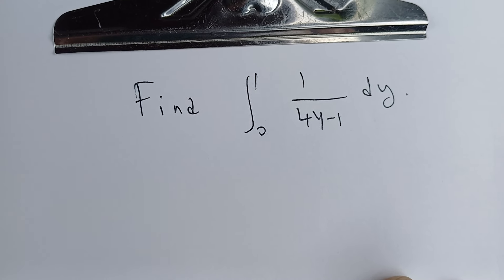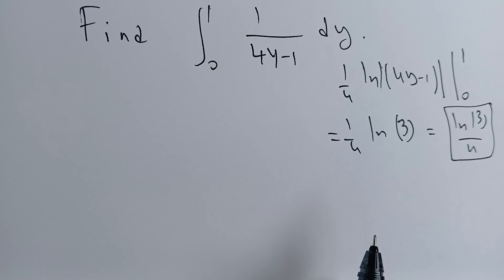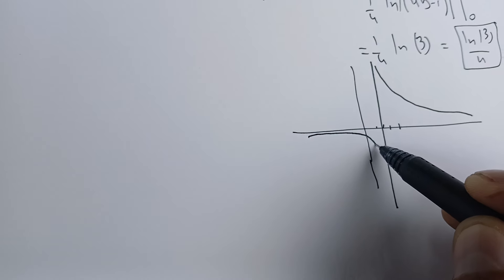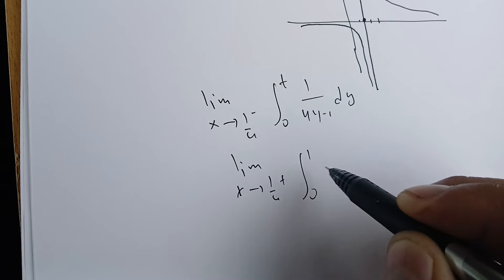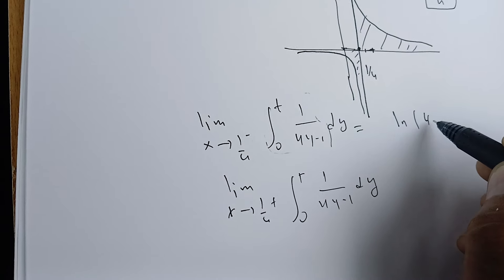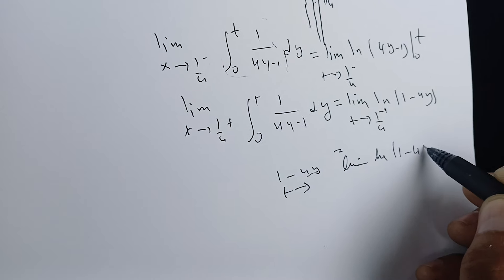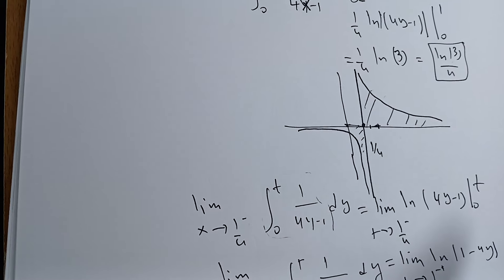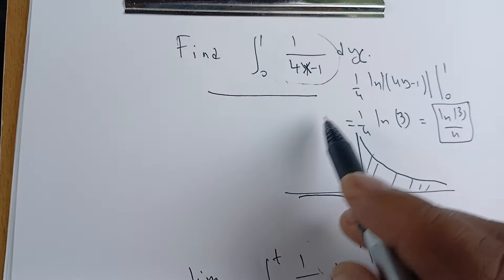an example of an improper integral of second kind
The difference between improper integral Is that it does have some meaning when we have f is positive. So before a definite integral We have a function that's defined on on some bonded interval. And with the finite Interval, a b and we assume that F doesn't have an infinite discontinuity, But in in Proper integral, We extend the concept of definite integral to the case where the interval is infinite And F has an infinite discontinuity on a b. So we can define the integral proper integral of the first kind when we did with Infinities in the bound.

So if the integral Of f of x between a and X exists for every number bigger than a, then we can Define the integral Between a and Infinity of f of x d x. And if it does exist and it's finite, we say that we have a convergent Integral And mostly we say the improper integral is convergent.

In the same manner who can define the integral between minus infinity and a And also in general, we can define the integral between minus infinity and plus Infinity of some function As the sum of these integrals between A and Infinity, and minus infinity, and a were a can be any number. I will see what we can use and how to compute this integral And we're gonna see that we can have some comparison and testing to see if this integral exists and mostly we're gonna see the comparison test for improper. Integral, This will be helpful to us in dealing with situations where we have to compute, very beautiful and nice formulas. This one is going to help us solve many, differential equations and many series when we try to solve differential equations usi python olympiad maths ng series and we're gonna basically talk about laplace plus transform.

We will also Define the integral of the second kind. It's very important and we have the bounce problem and also we have the function discontinuities that you have to take care of it.
second kind integral issue.we have to be careful of discontinuities.